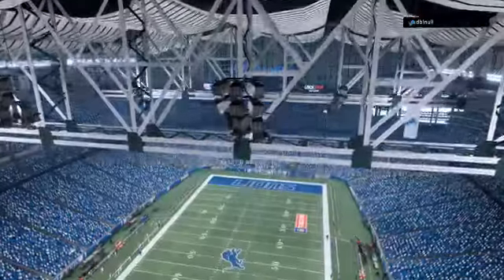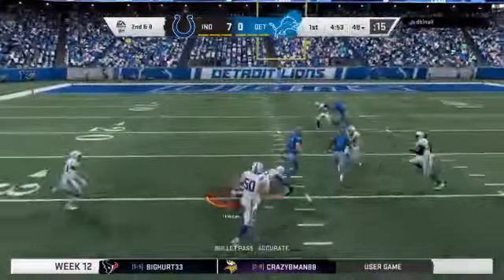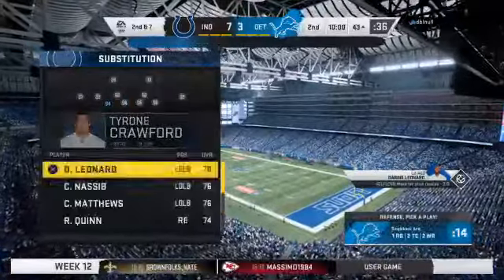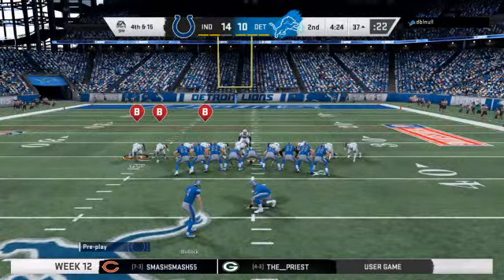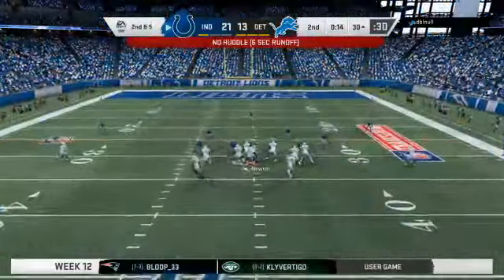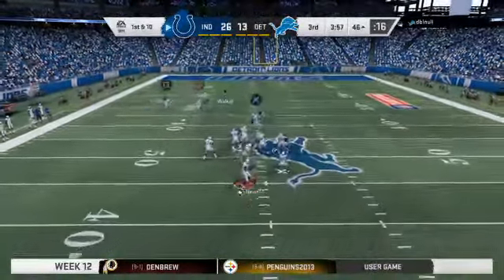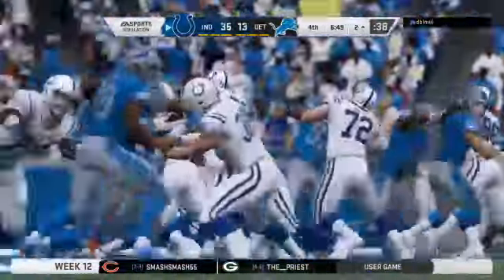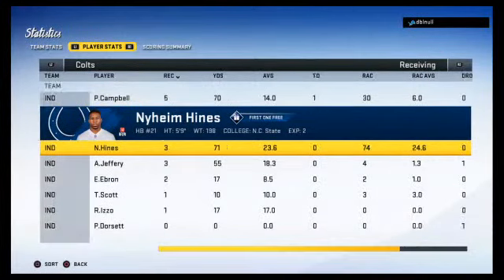OMFL Colts vs Lions